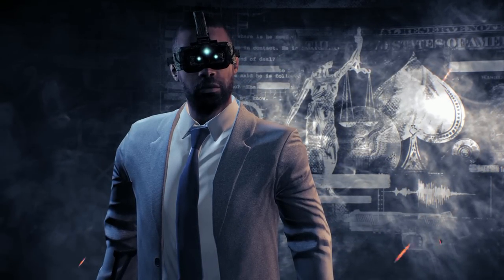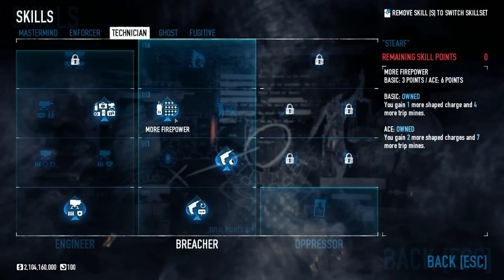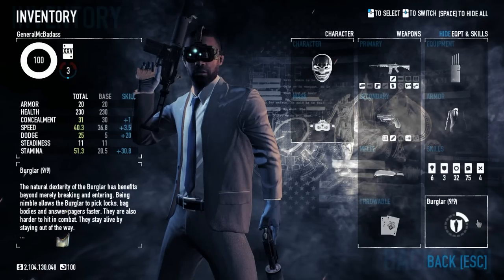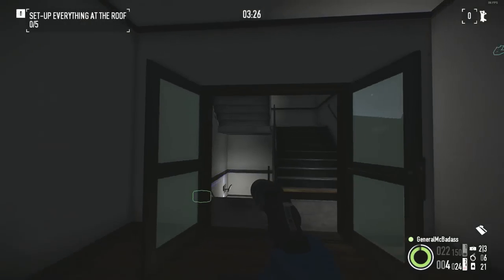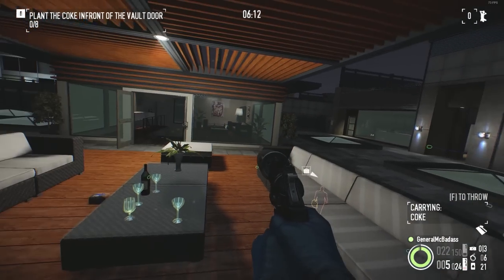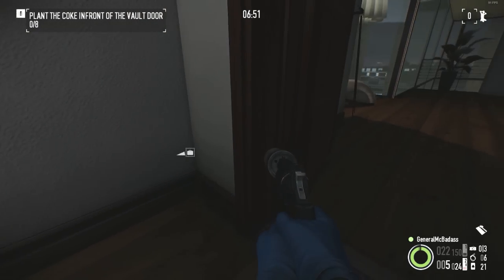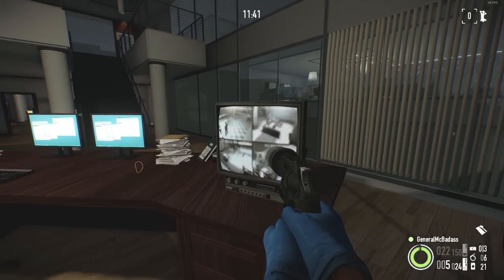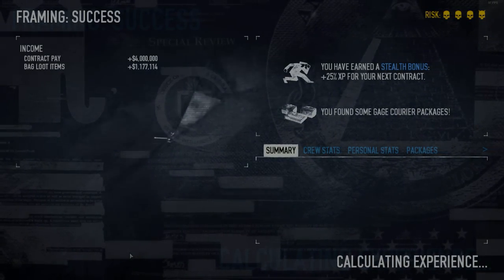[Payday 2] Ultimate Stealth Build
Another build!  This time it's the ultimate stealth/sneak build.

Song:  Batman Arkham Asylum OST - Stealthy Bat